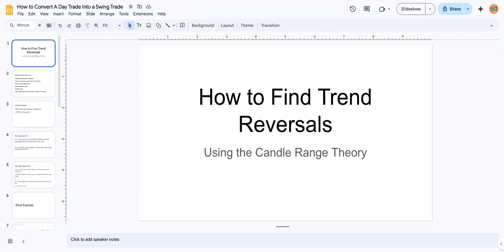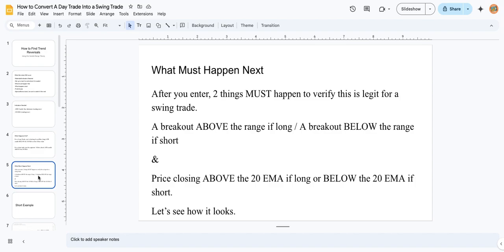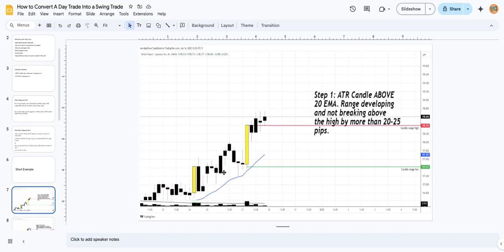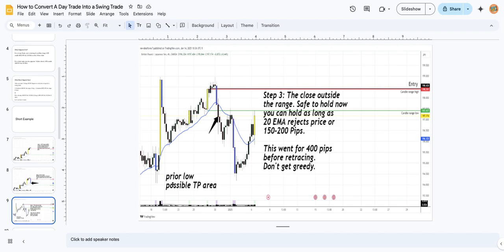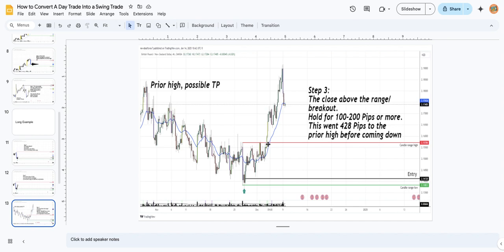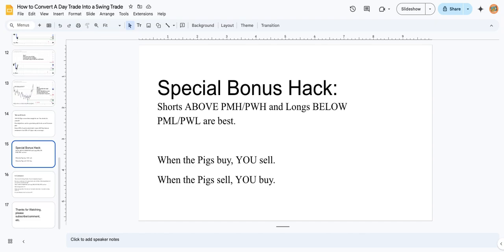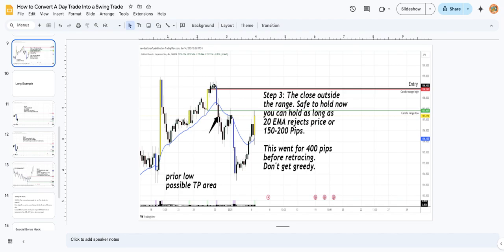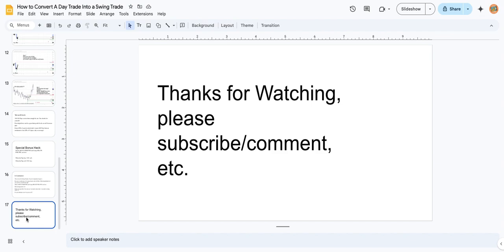The secret to pinpointing reversals using candle range theory